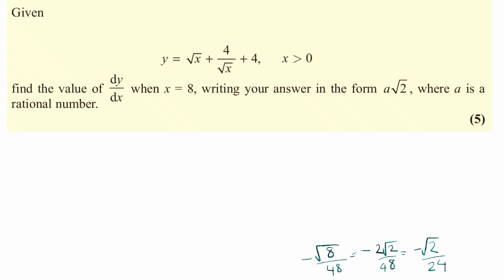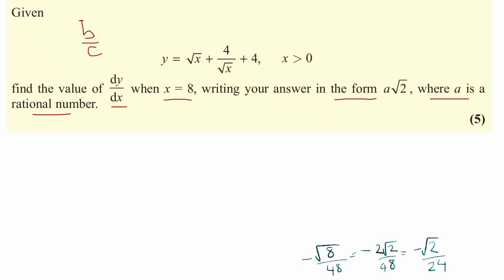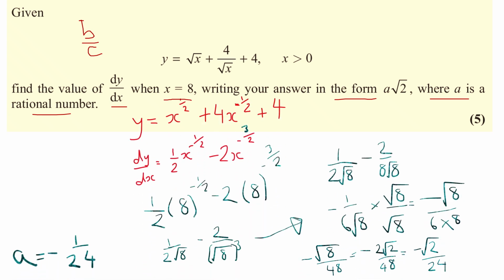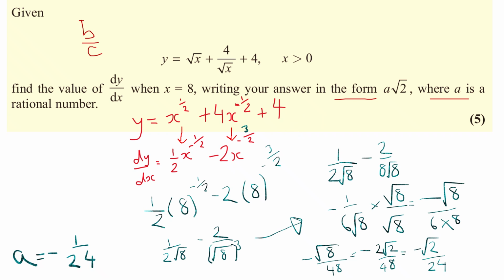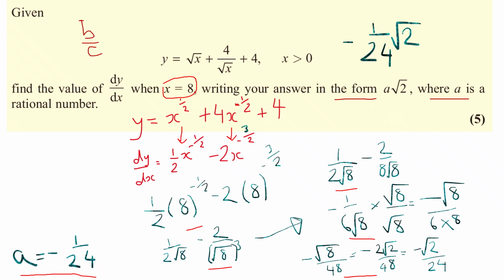Calculus Year 12 Maths Dif